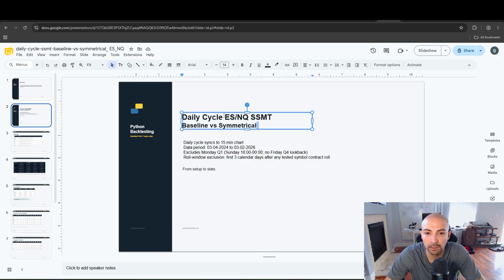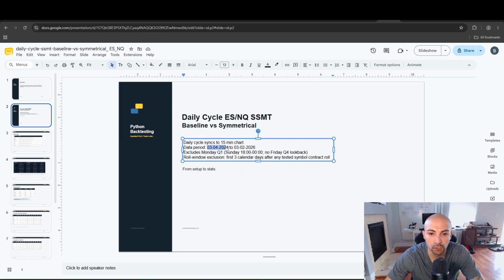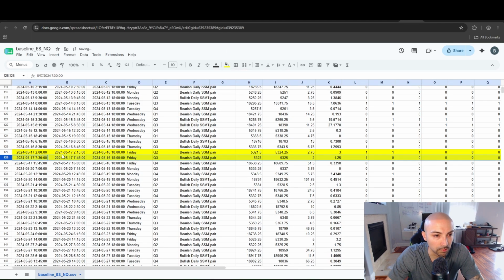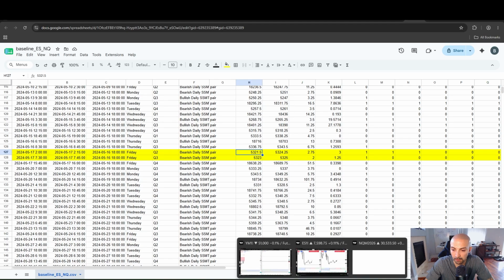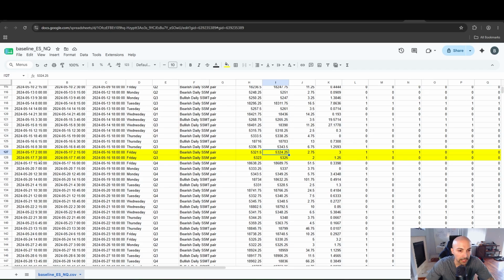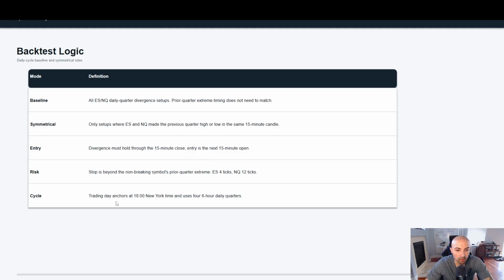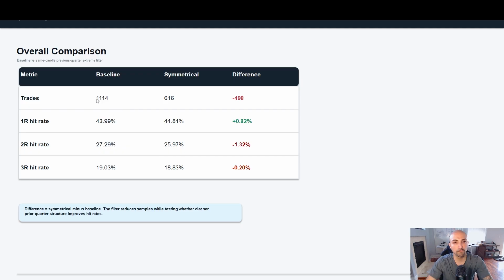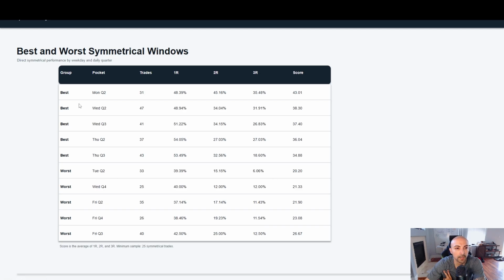What is Quarterly Theory's Daily Cycle SSMT and does it work? 2 Years Python Back tested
I go into the detail the daily cycle ssmt between ES/NQ and how symmetrical ssmt affects the outcome. pythonbacktesting.com is coming soon to share these power points presentations, excel, and the source code for transparency. Comment for feedback and suggestions